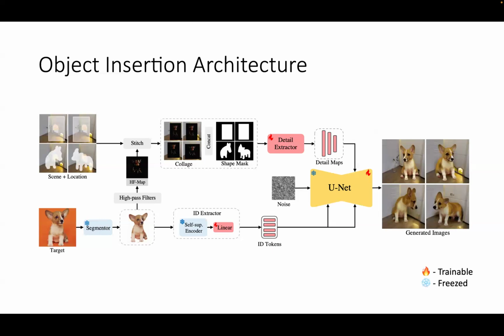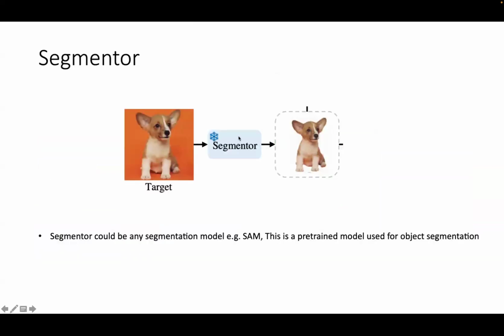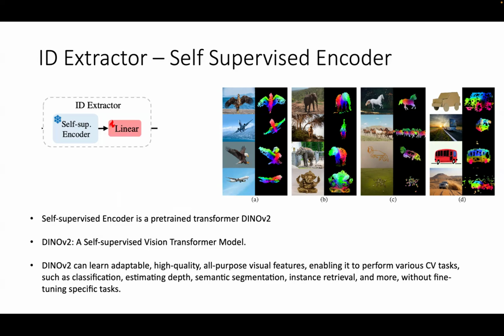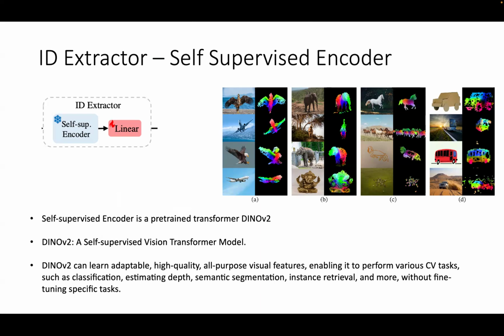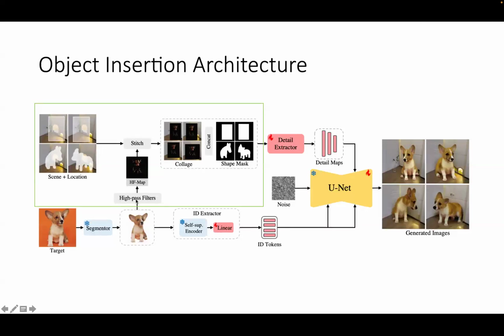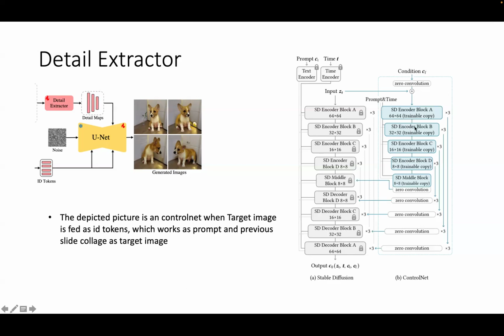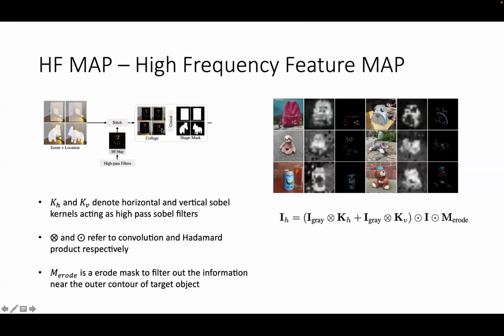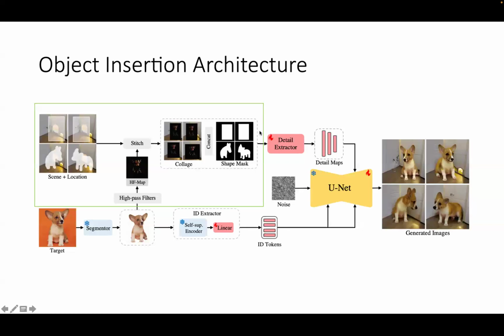Customizable Image Generation: The Power of Diffusion Models and ControlNet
The paper "AnyDoor: Zero-shot Object-level Image Customization" proposes a novel approach for customizing object-level images in a zero-shot manner using a combination of self-supervised and pre-trained models to extract identity and detail features. The process involves background removal, use of DINO-V2 for identity extraction, and high-frequency maps for detailed feature extraction. The extracted features are then injected into a pre-trained text-to-image diffusion model, such as Stable Diffusion, to guide the generation of customized images while preserving the identity of the target object and maintaining high fidelity in details.